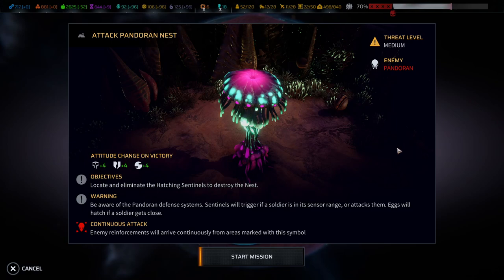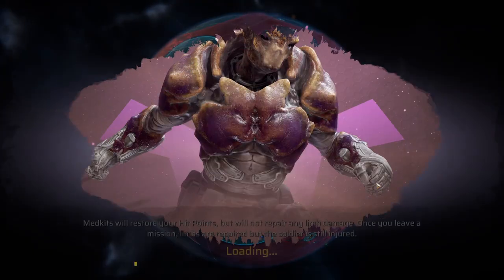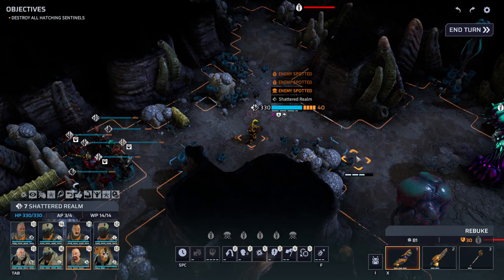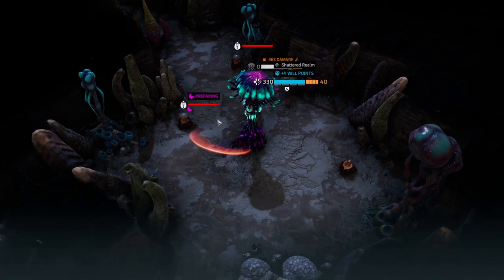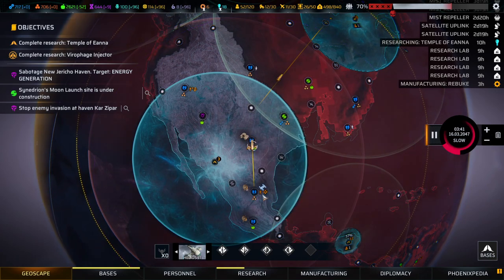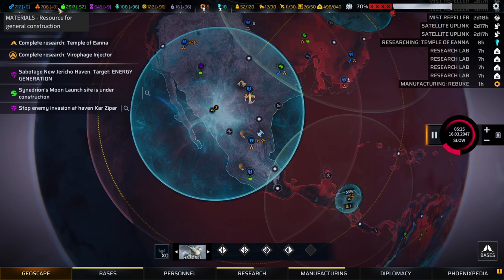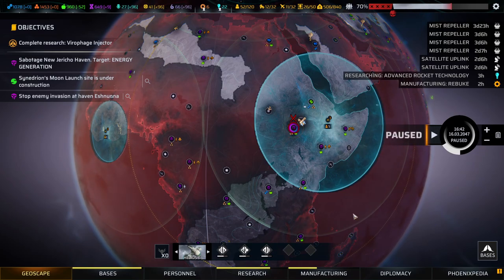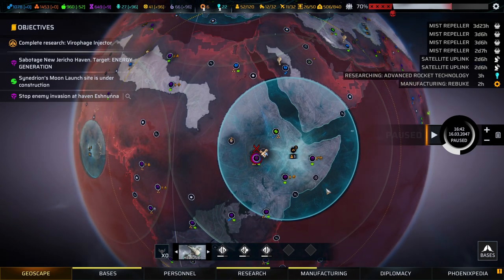#132 PHOENIX POINT LEGENDARY BLIND PLAYTHROUGH (WITH DLCs)